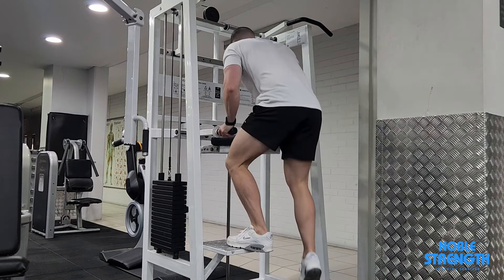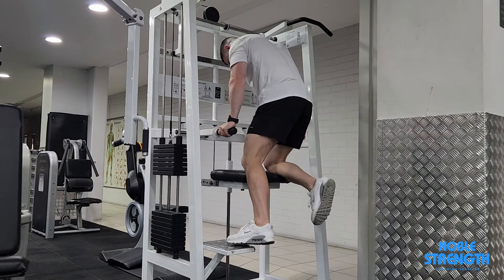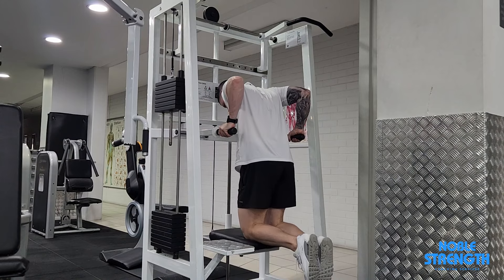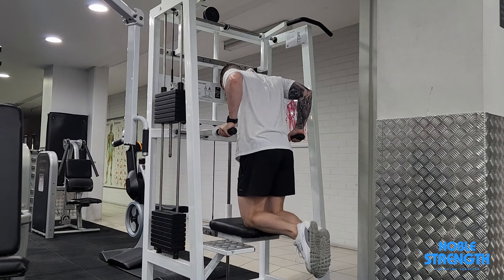Machine Assisted Dip